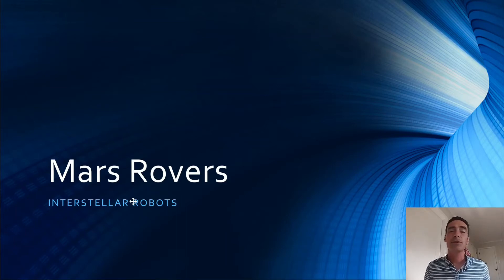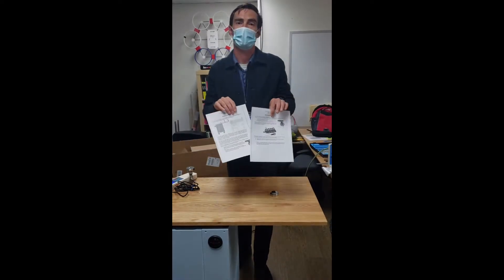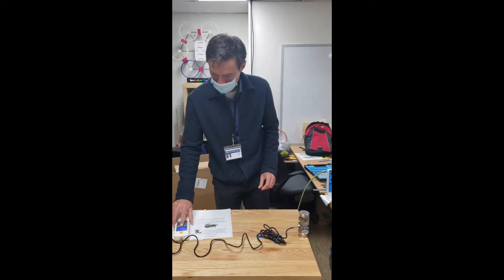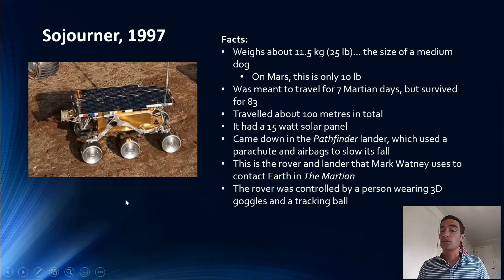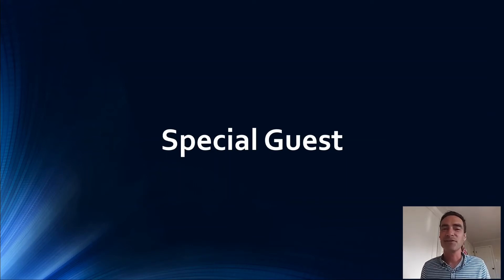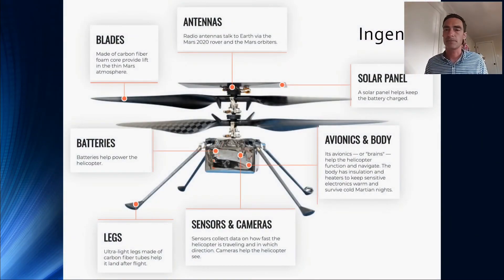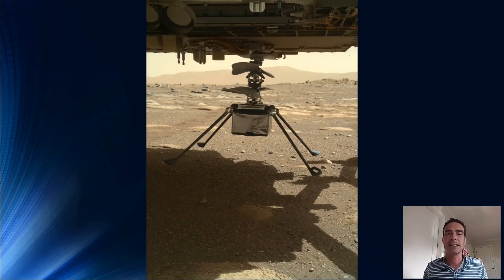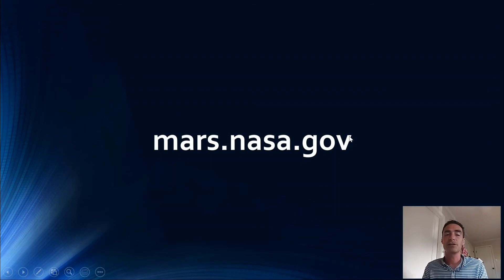Providence Engineering Academy - Week 29B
This video will help prep you for the Mars Rover Mk II project. Enjoy the show!